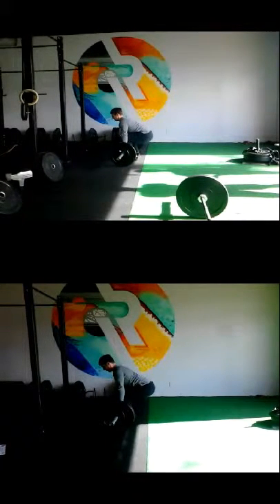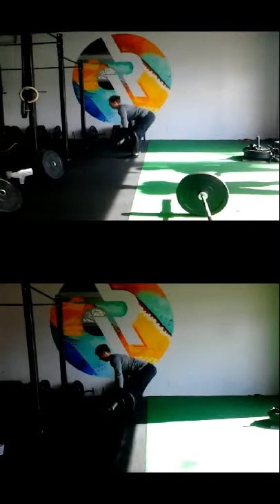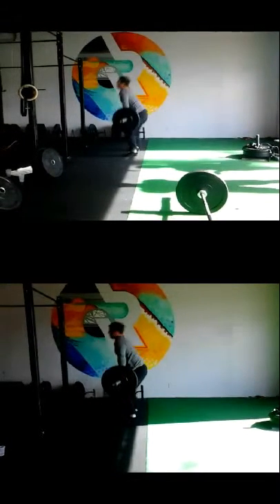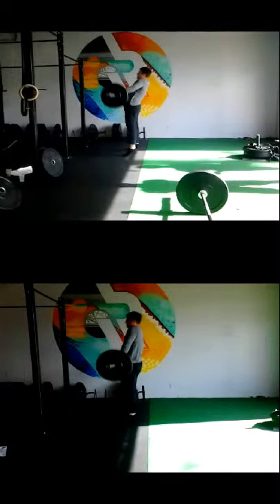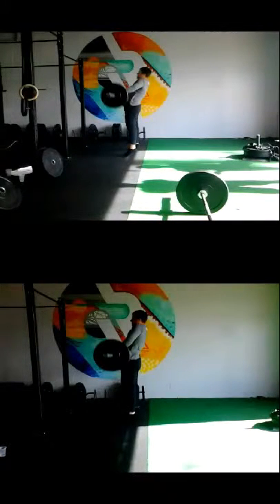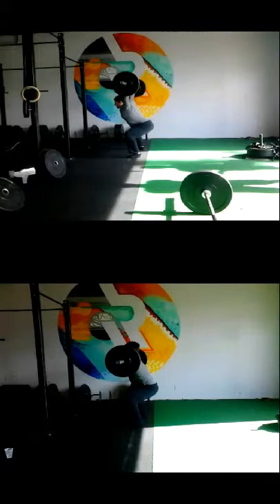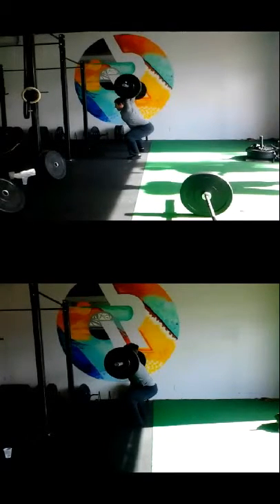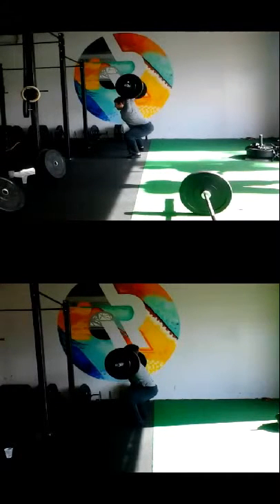Ian Pollock oly lifts